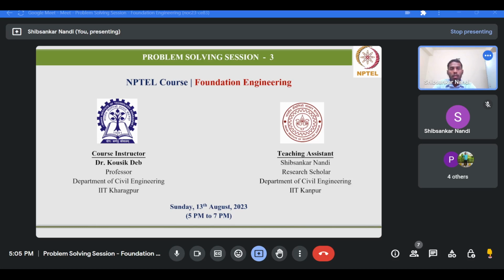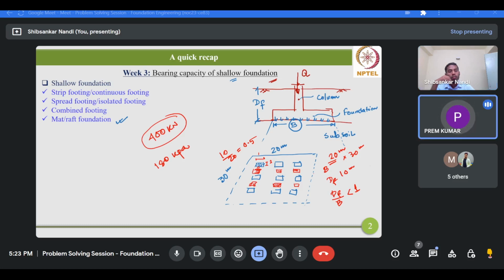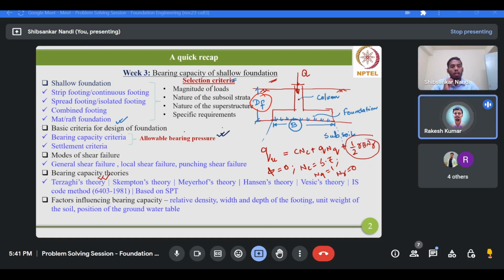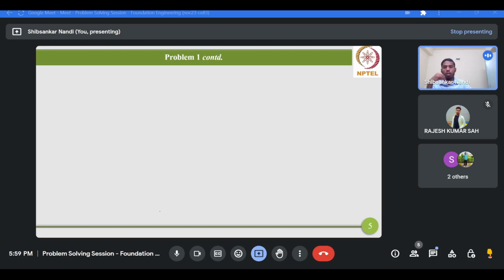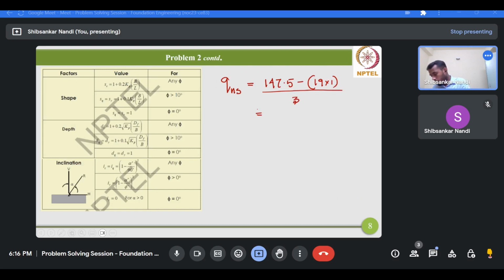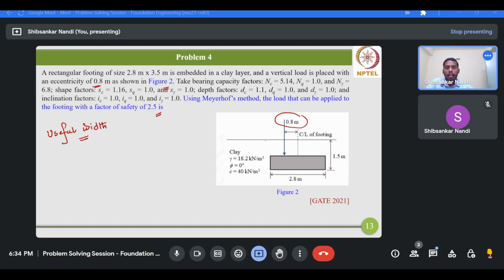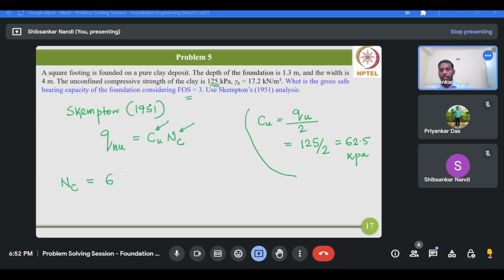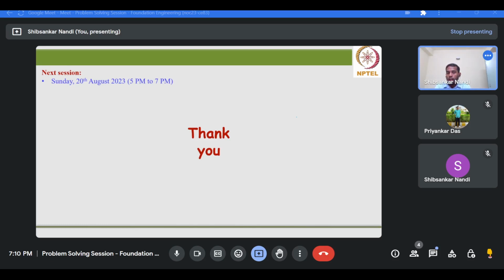Problem Solving Session 3 | NPTEL Course: Foundation Engineering (noc23-ce83) | 13th August 2023